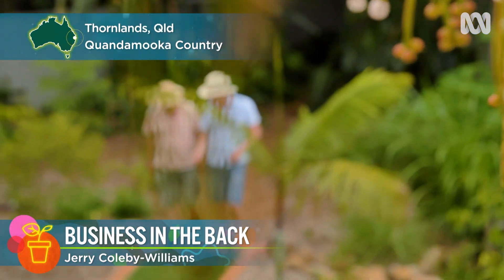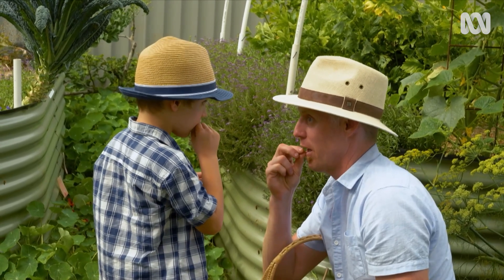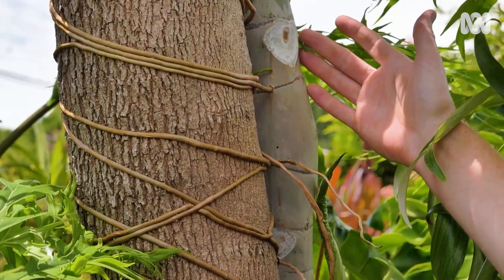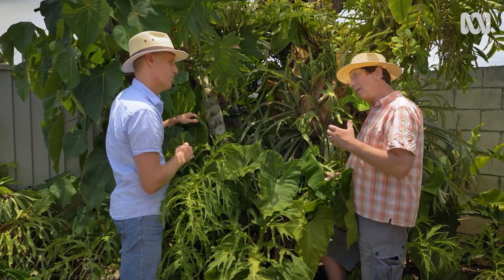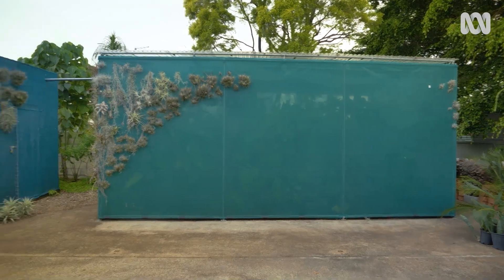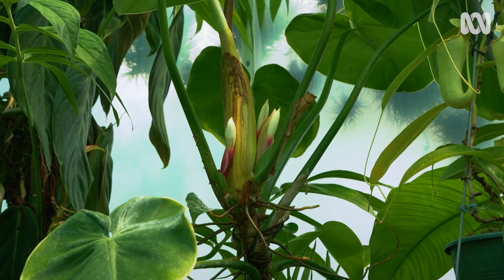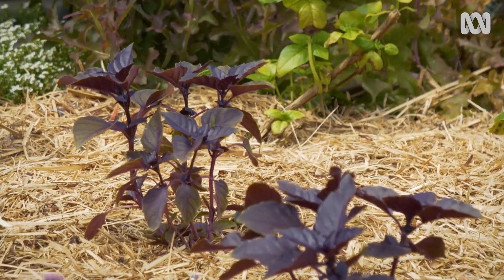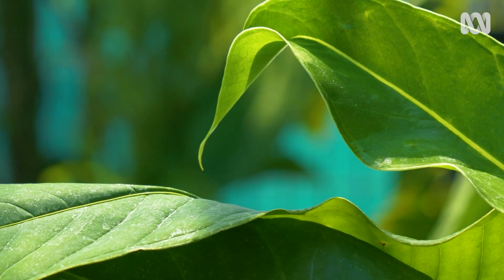A high-profile botanist who uses his own backyard for research | Discovery | Gardening Australia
Jerry meets a botanist who is transforming his suburban backyard into a living laboratory.
Professionals in the horticulture arena often turn their hands to projects that challenge on a large scale, like vertical gardens, green facades, and roof garden technologies. Botanist and plant pioneer, Erik van Zuilekom, works on some of these high-profile projects and says, “My role is to bridge the gap between botany, horticulture and ecology. I design living architecture systems... My job is to find plants and ecologies that will work well in the urban sphere.” Examples of Erik’s work adorn Brisbane’s city streets, drawing on species from niche ecologies that need more research into how they can be utilised. “I have to conduct a lot of that research myself.”

Two years ago, Erik transplanted his career and family from cool temperate Melbourne to subtropical Brisbane and has continued his research. He is experimenting growing new plants for his innovative work in his own backyard. "One of the pioneer canopy species we're working with is a very rapid growing Brazilian fern tree,” says Erik who planted it by seed just two years ago. The tree has “remarkable growth, it's got the largest compound leaf of any tree. The idea is for it to quickly ascend, produce shade for the trees below but also to be a host for our Aroids,” says Erik. Philodendron warszewiczii is a deciduous, tree-like Aroid and Erik is experimenting with one in full blistering sun and one in shade. “The first thing is I'm exercising reading a plant,” says Erik, “In this case we've got a great example of a plant with leaves that are heavily fenestrated... That tells you that it most likely is trying to conserve moisture, so it possibly comes from a very dry environment.” While the trunks of each plant thicken as they climb and attach to their supports, the impact of the dramatically different environments is evident. “The exposures are talking to the plant’s genetics and stimulating it to conserve a bit of moisture in case there’s a dry period,” says Erik, “But because it's in the shade, it doesn't feel too stressed. It doesn't have to go too far with being succulent, so in this case it's putting out a lot of vertical growth but retaining quite a thin trunk.” In the full sun and higher winds, exposures are higher, and Erik says, “You can see from the base, all the way up, it's grown and thickened dramatically becoming very succulent. When it goes deciduous through a dry winter where it comes from, it can survive those periods of stress.” This experiment reminds us as gardeners that ‘standardised care’ doesn’t always apply.

Erik has long-term goals to establish an edible rainforest and says, “We've modelling it on how a rainforest naturally evolves, so we've got pioneer species, frontline species that will grow really rapidly and produce protective open canopy that allows a lot of light through. Then a secondary canopy of slower growing, emerging species that are our fruiting species.” This will not only feed the family but also extend the botanical collection for research. There are three shade houses for Erik’s experimental collections, which he introduces by saying, “they're not pretty collections, they are hardcore research.” One has controlled humidity, one has ambient conditions, and the third, Erik says, “is my too hard basket, where work and life get in the way.” Erik deliberately stresses these plants to push them to their outer perimeters and tolerances to observe how they respond and find ways to translate this into living architecture projects. But it's not all work and no play. Eric still finds time to tend the family vegie patch and says the move from Melbourne to Brisbane was "quite a gear shift... We got to discover new foods, new herbs and spices, tropical and Asian foods that we really enjoy.” Erik practices what he preaches and leads by example, and with this garden just two years young, it’s a testament to his ability to read the climate and read the plants.